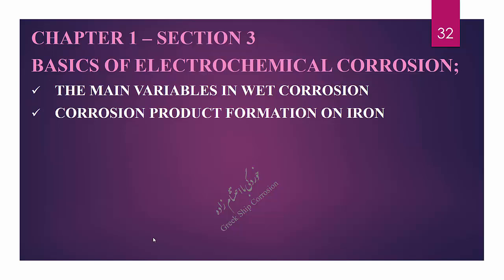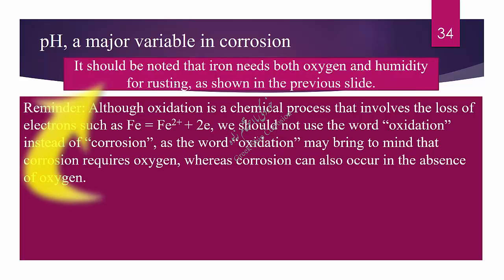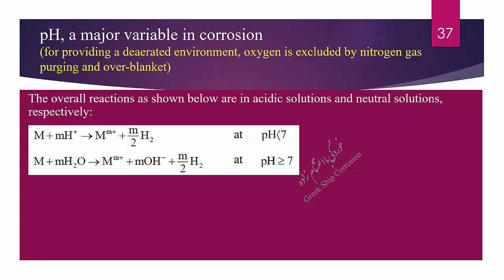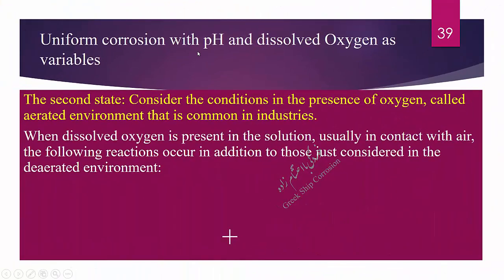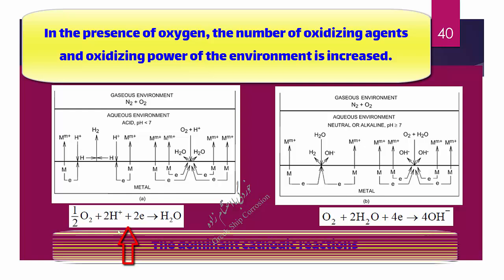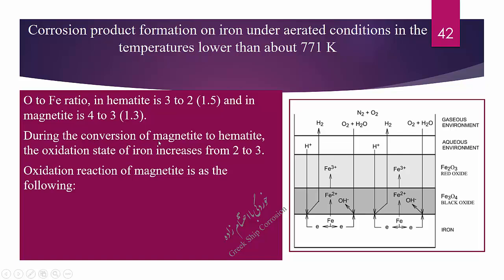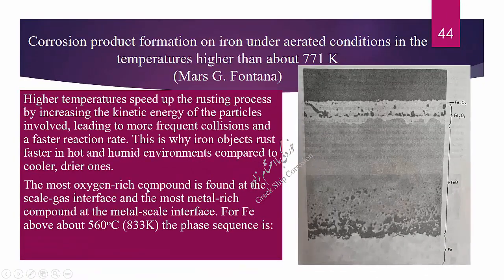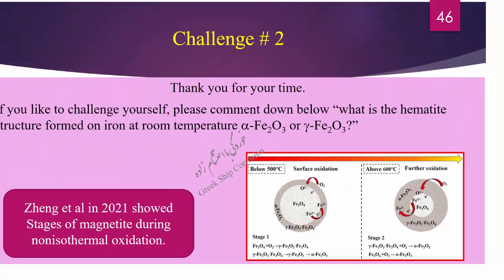E3, Chapter 1– Section 3, Major variables of wet corrosion; pH & O2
In this video, the main variables in deaerated and aerated environments are explained. Cathodic reactions of hydrogen evolution reaction, HER, and oxygen reduction in acidic and neutral media are introduced.
Timestamps in this video
00:00 Introduction
00:27 What is wet corrosion?
01:24 Oxygen reduction reactions in acidic solutions and neutral solutions
02:27 pH; the major variable in deaerated media
04:28 Illustration of wet corrosion in deaerated solutions
05:33 pH and dissolved oxygen; major variables in aerated media which is common in industries
07:00 Increasing of oxidizing power of the environment in the presence of oxygen
07:55 Corrosion product formation on iron under aerated conditions at temperatures lower than 771K
08:51 Oxygen to Fe ratio in hematite and magnetite
10:17 The sequence of corrosion products on iron at temperatures higher than 771K
11:58 Challenge #2; Which one is formed on iron at room temperature, alpha-hematite or gamma-hematite?
 "Greek Ship Corrosion" channel is a bilingual (English and Persian) educational and research channel where there is also open to criticism and questions. In this channel, the theoretical aspects of corrosion are presented with reference to scientific articles and with a practical approach by corrosion researcher Maryam Ehteshamzadeh, who has the following scientific and research records:
 Social network links
Pitting Corrosion
Crevice Corrosion
Corrosion Inhibitors
Industrial Paints and Protective Coatings
Polarization
Polarization resistance
EIS, Electrochemical Impedance Spectroscopy
Tofel Polarization
Corrosion Management
System Integrity
Monitoring and technical inspection
Effectiveness Assessment
Management Guidelines